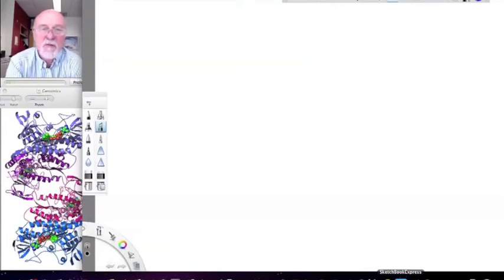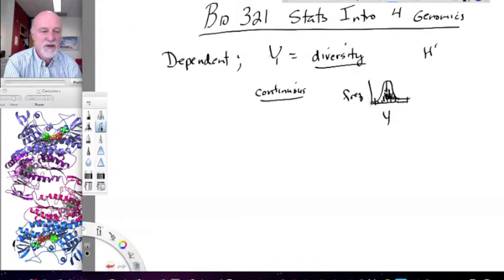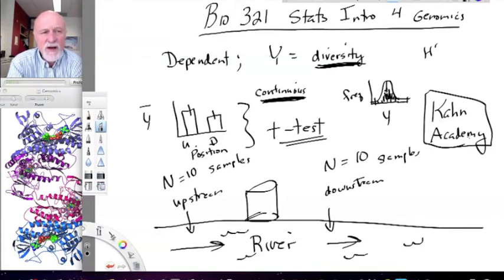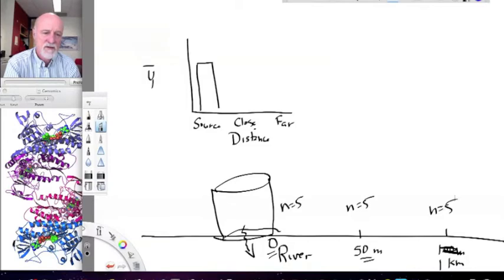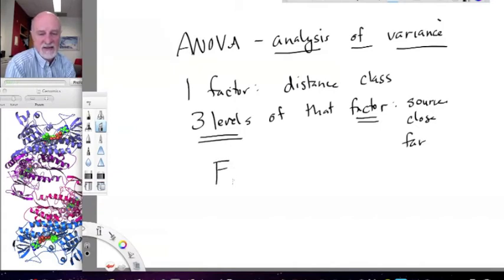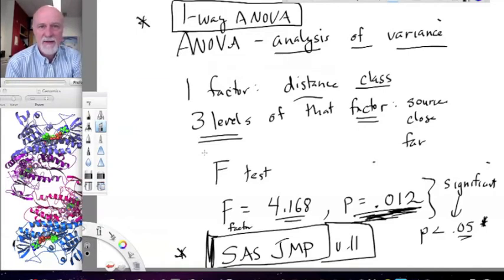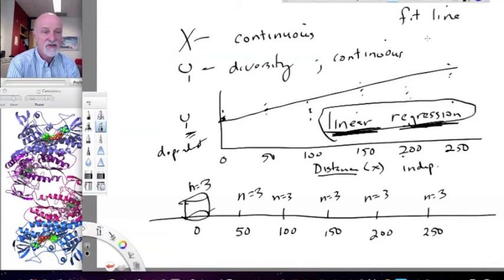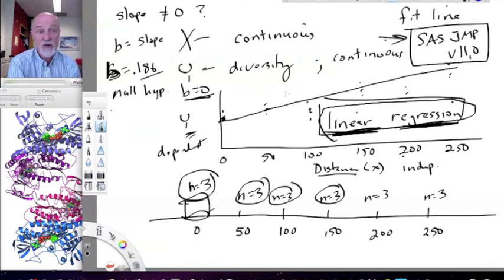Bio321 Intro Stats Video for Genomics Proposal Writers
This video introduces 1-way ANOVA and linear regression with just enough detail for Bio 321 genomics proposal writers to be able to describe their analyses in their research proposals.  Following videos will introduce actual ANOVA and regression using SAS JMP.